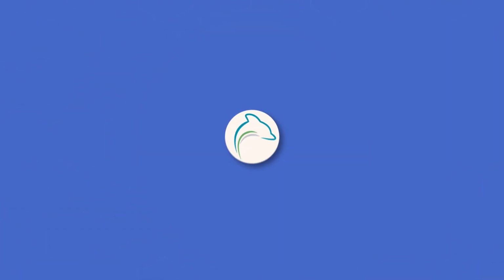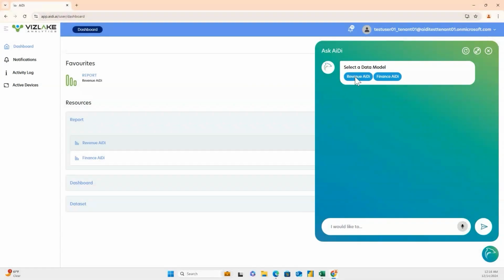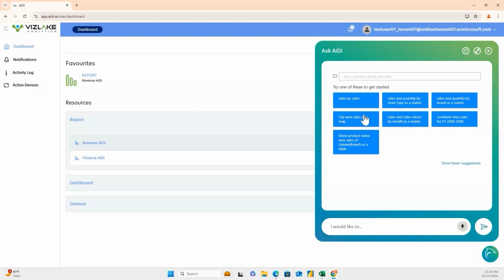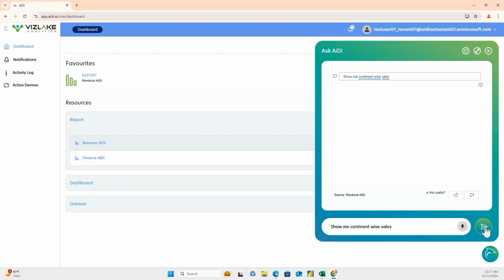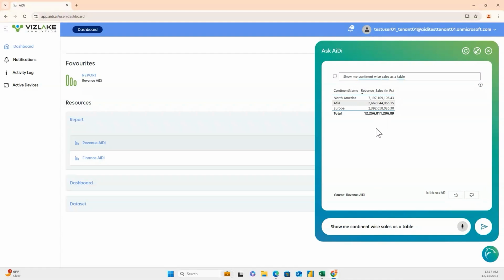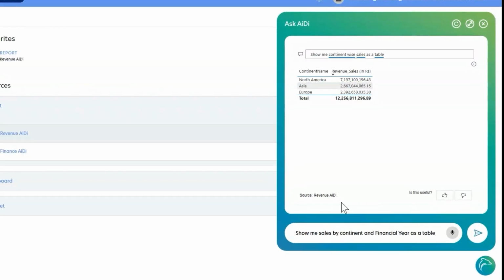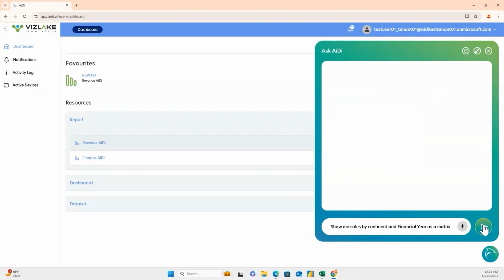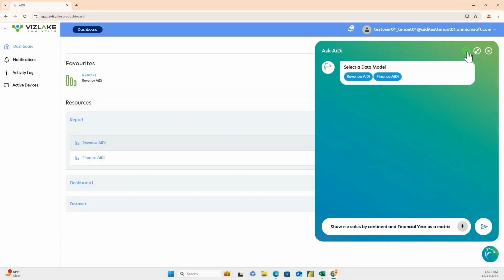AIDI Sessions Ask AiDi